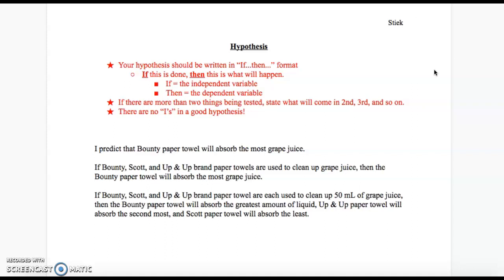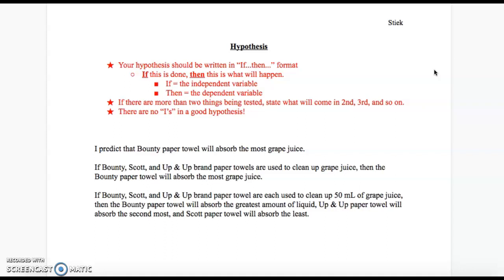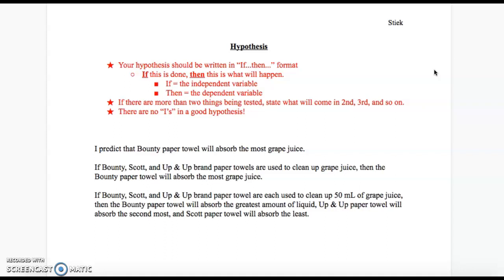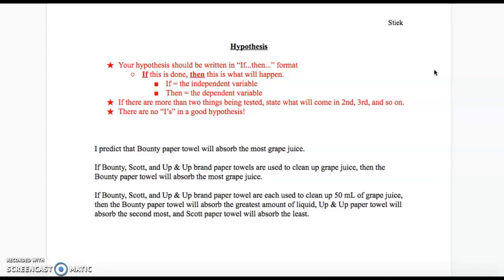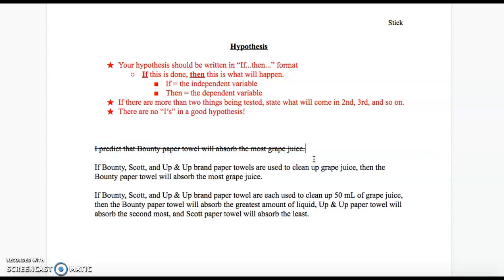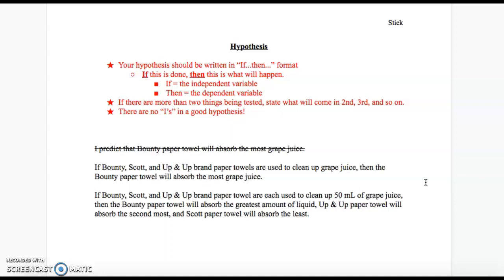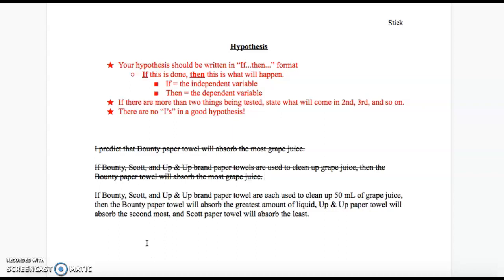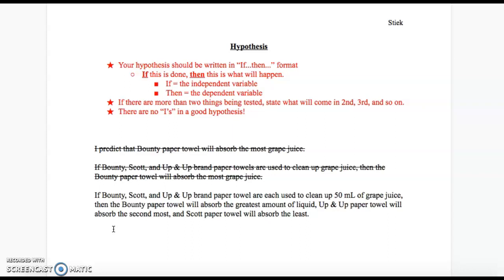Science Fair Help #2: Hypothesis